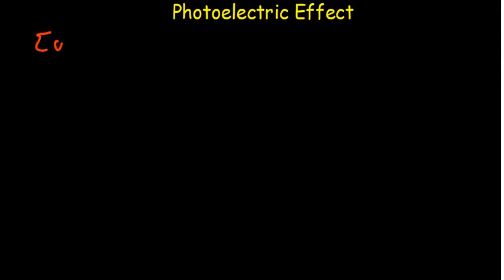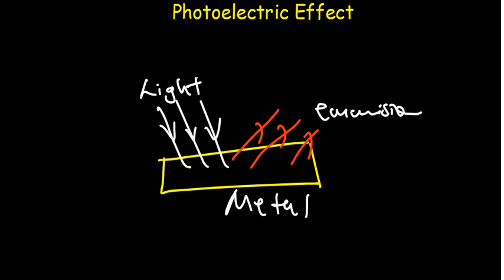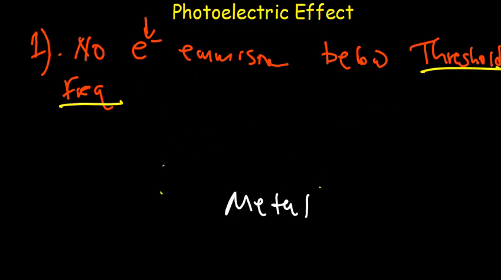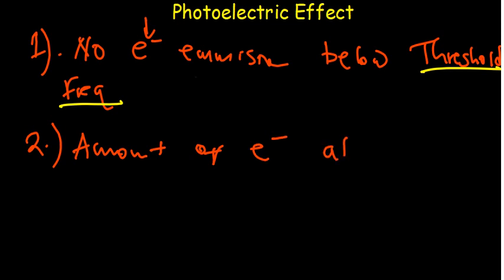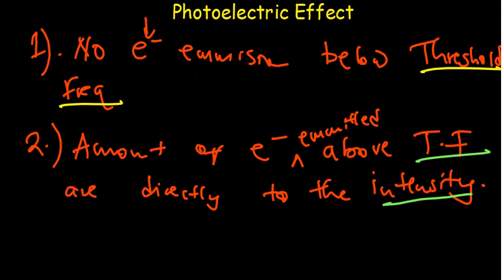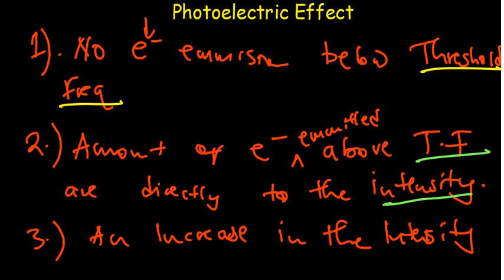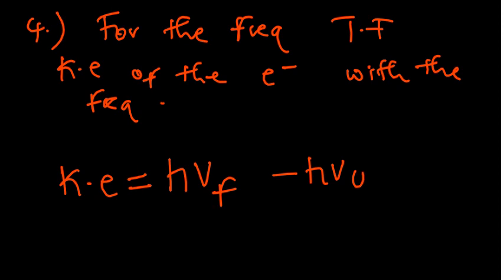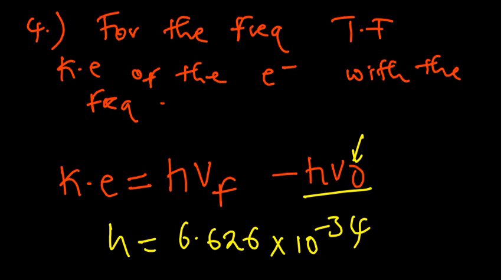Photoelectric Effect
In this video we go over Photoelectric effect. The photoelectric effect is the emission of electrons when electromagnetic radiation, such as light, hits a material.